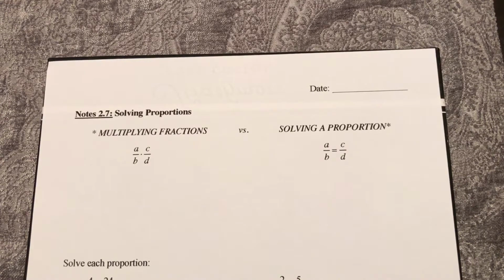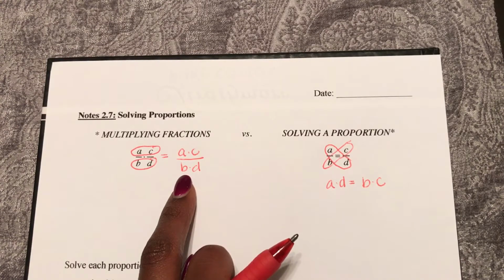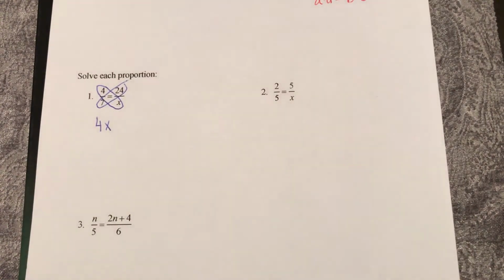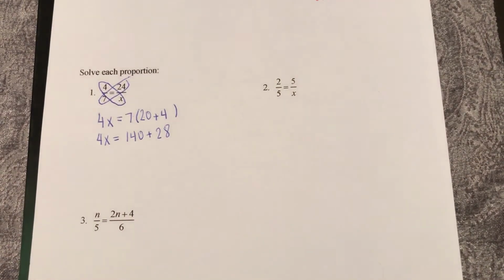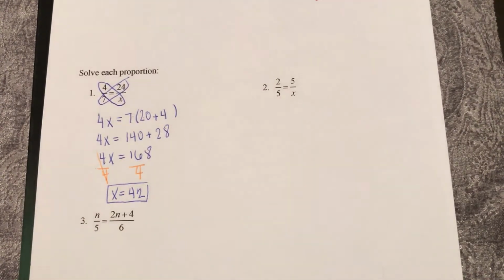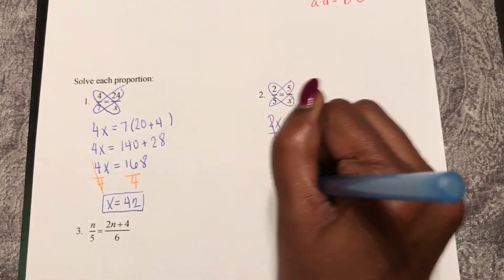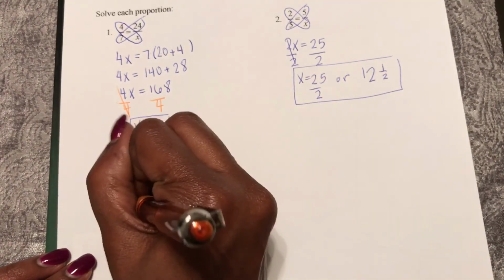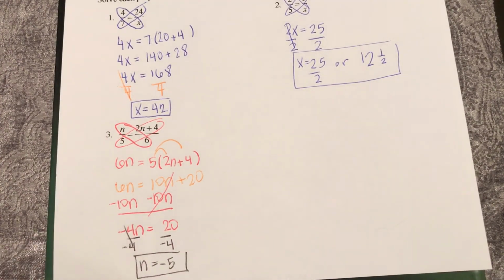2.7 solving proportions 1